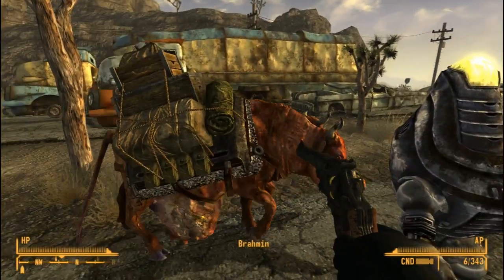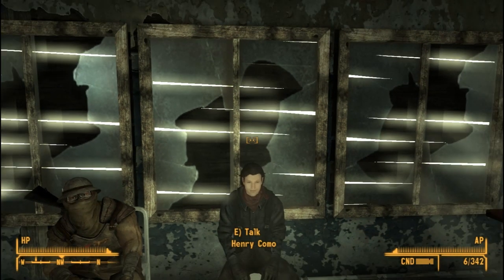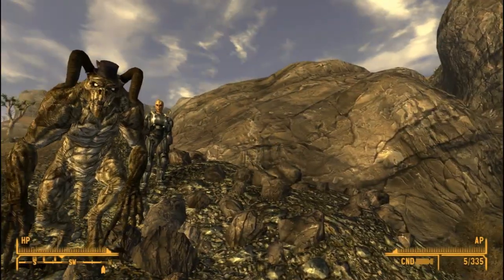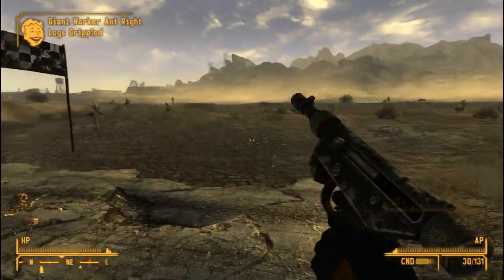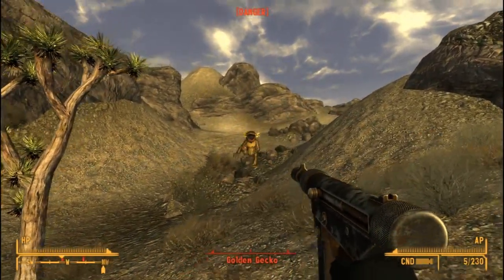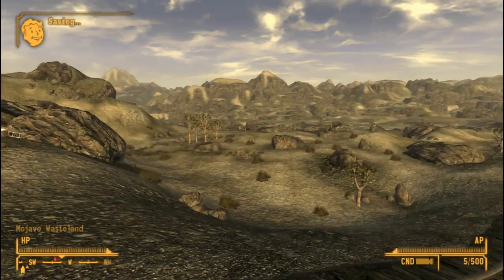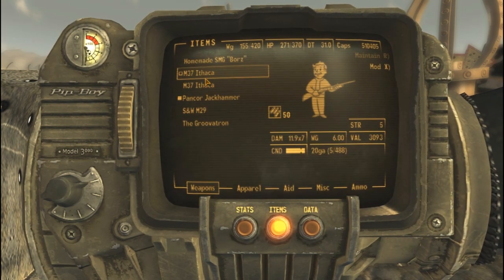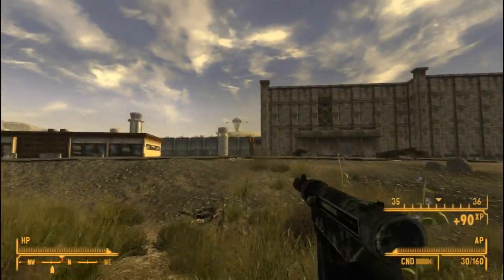Fallout New Vegas Mods: Pancor Jackhammer - Part 1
I take a look at some amazing custom weapons!